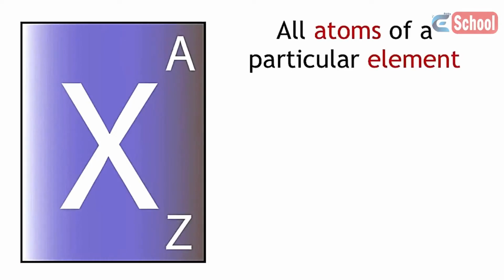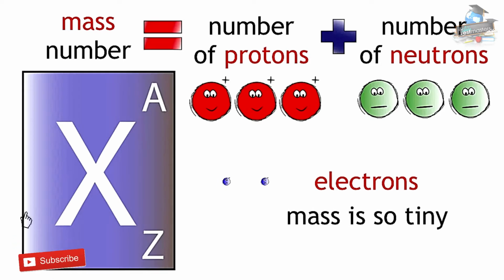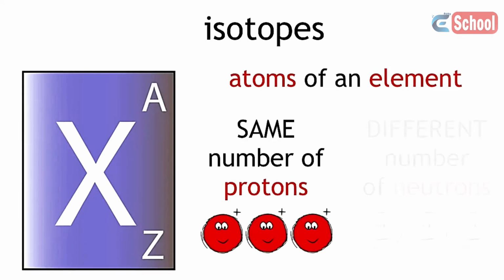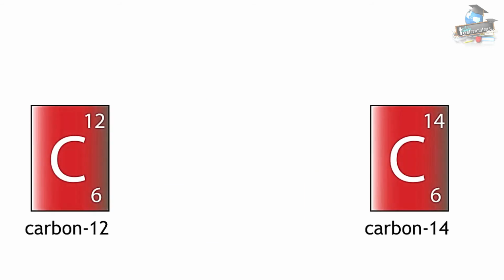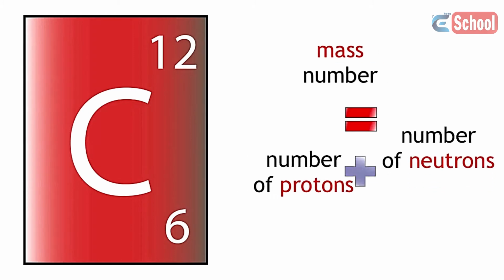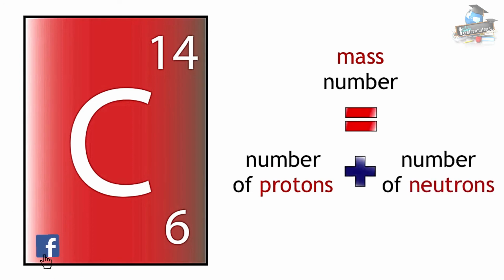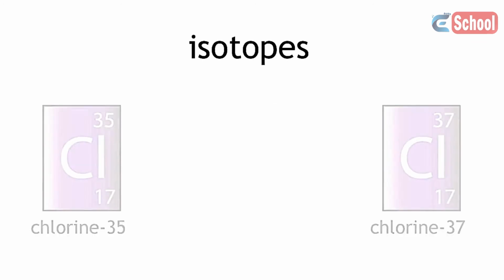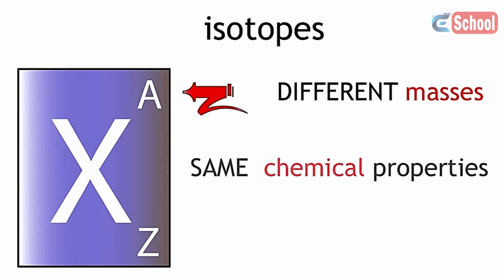What are Isotopes? | Properties of Matter | Chemistry | AddyESchool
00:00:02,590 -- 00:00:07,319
In a previous video we learnt about Isotopes.
Here are a few more examples.

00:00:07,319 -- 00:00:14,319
There are two isotopic forms of Chlorine:
Chlorine 35 and Chlorine 37. Remember isotopes

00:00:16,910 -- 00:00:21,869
have the SAME number of protons,
but a different number of neutrons. So how

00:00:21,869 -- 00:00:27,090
many neutrons are in each of these isotopic
forms of Chlorine?

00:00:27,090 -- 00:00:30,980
Remember:
Mass Number = Number of Protons + Number of

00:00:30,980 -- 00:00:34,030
Neutrons.
And the number of protons for each isotope forms